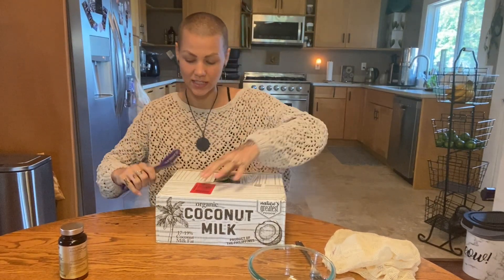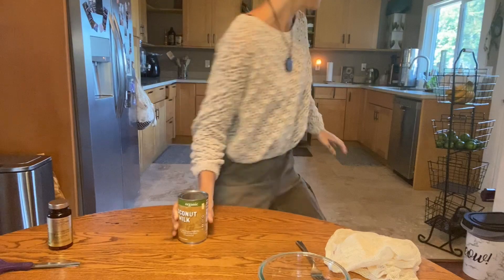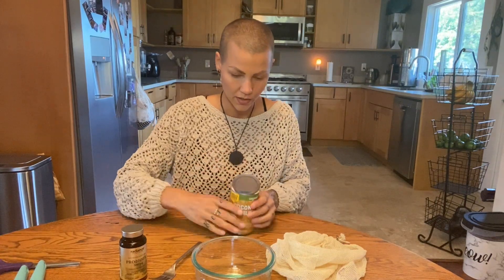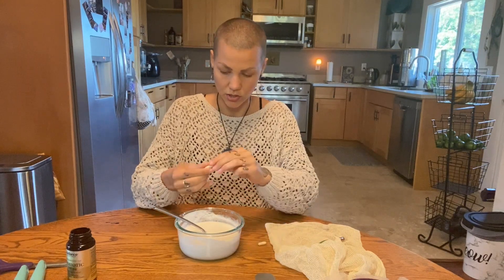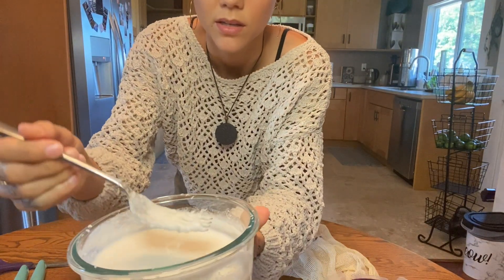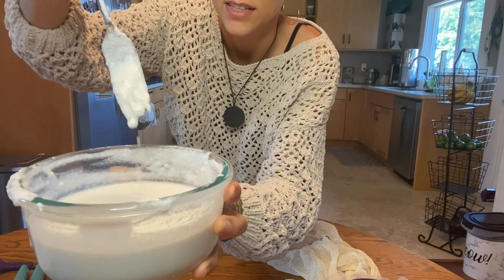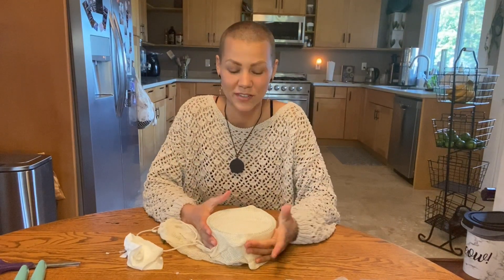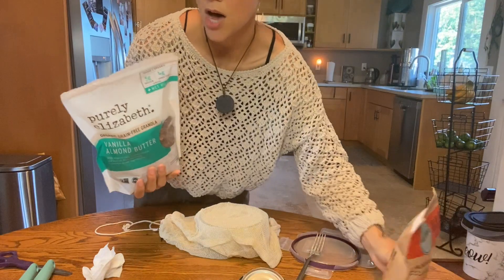How to make yogurt with only 2 (NONPERISHABLE) ingredients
So easy, so simple!

Enjoy xox.